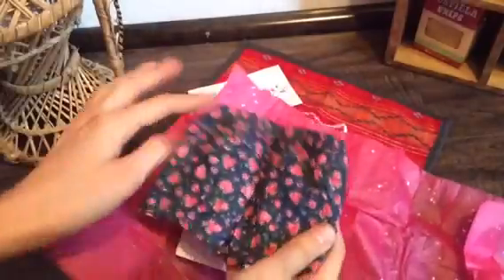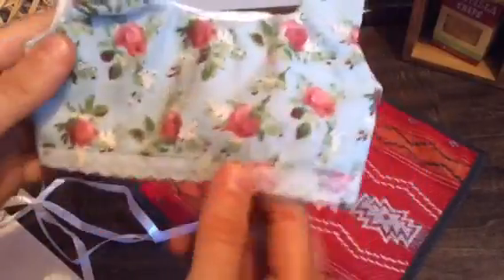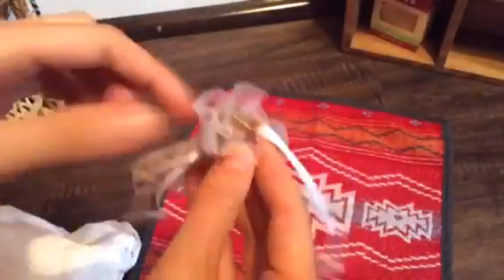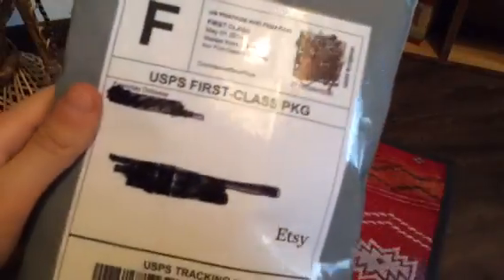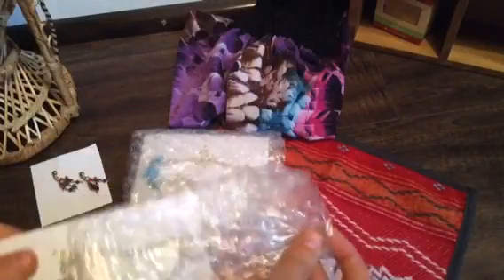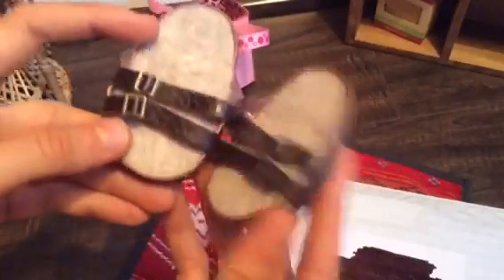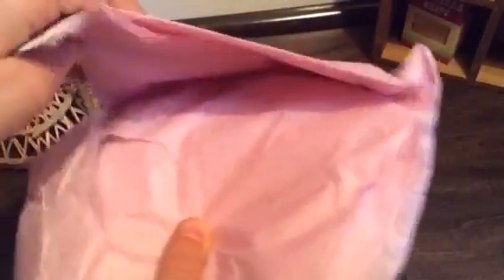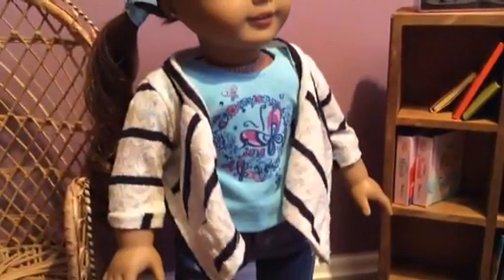American Girl Summer Wardrobe Haul! pt. 1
~Etsy Shop Links~